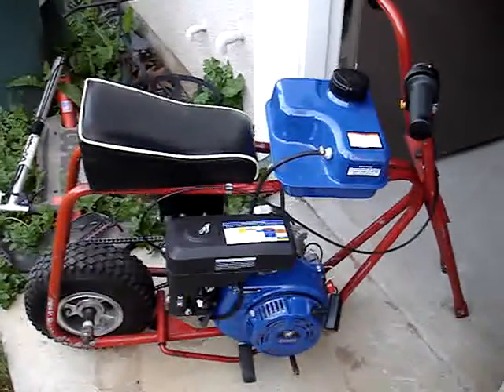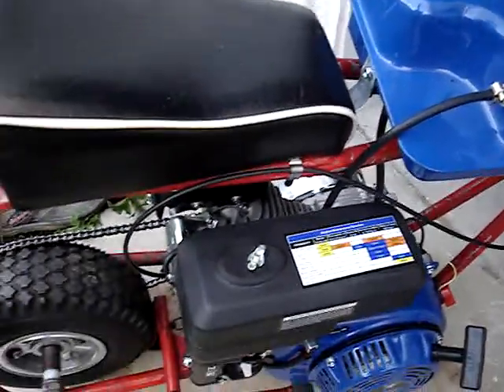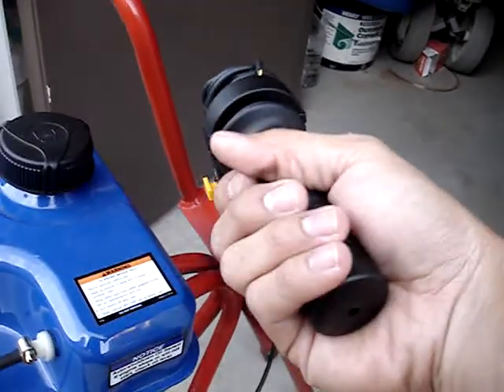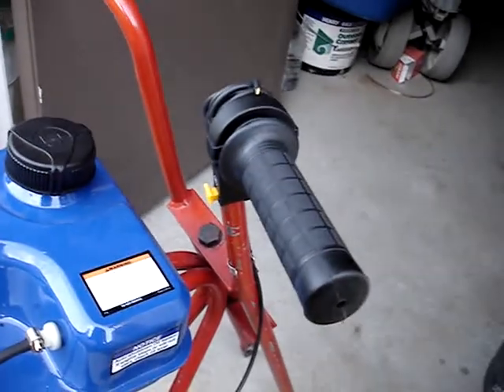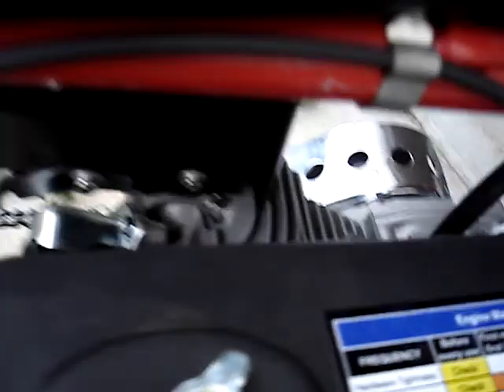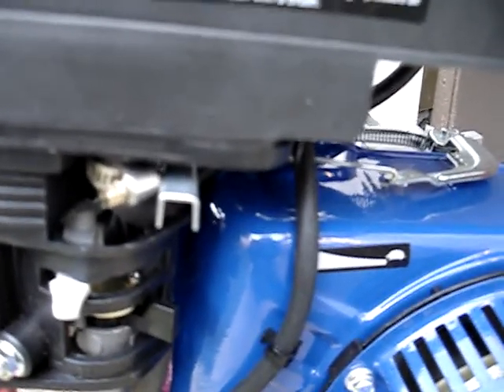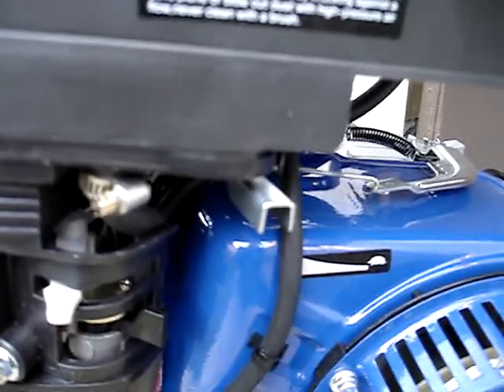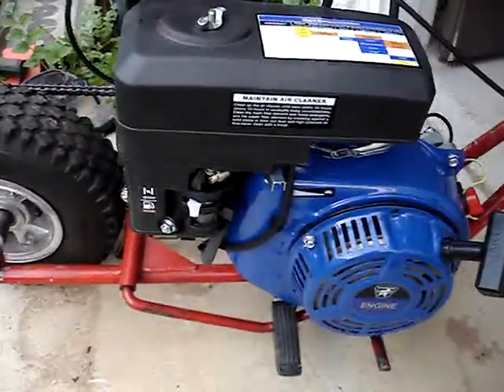Clone 6.5 Lifan Greyhound Engine Startup Issues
Need help in getting my 6.5 clone engine to idle properly. Whenever I start it up (cold engine) it runs fine for a few seconds with the choke in "closed" position. However, after a minute or so, the engine suddenly dies out. I just purchased this engine last week from Harbor Freight and was under the impression that it should fire up smoothly. Anyone else have any issues their stock (unmodified) greyhound/lifan 6.5 clone engine?